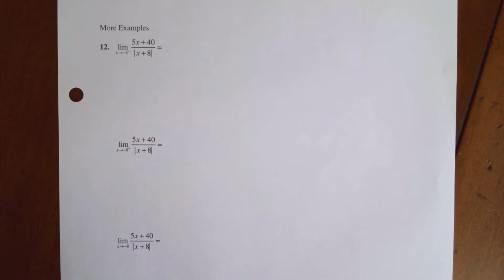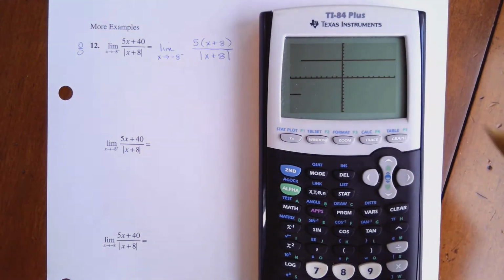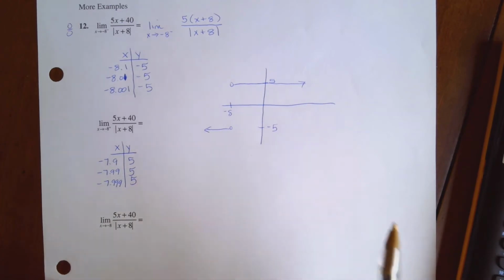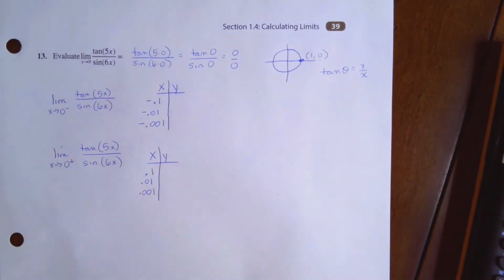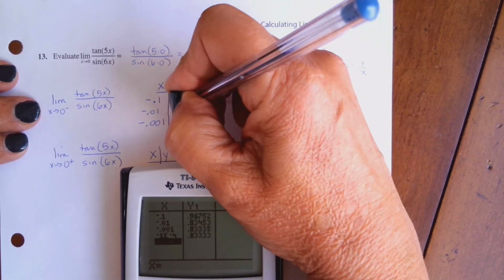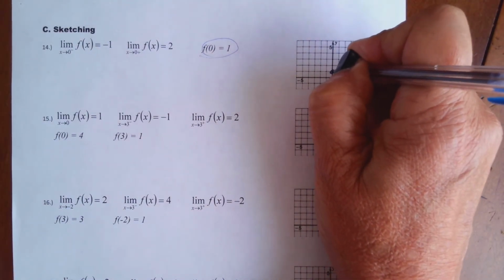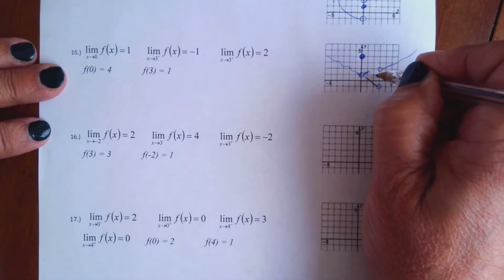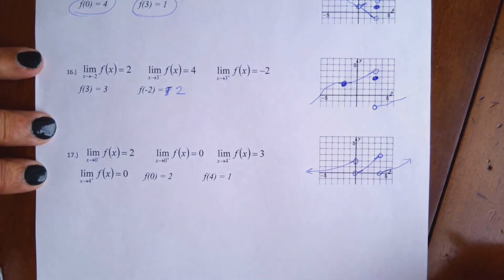Section 2.3 Calc 1 Calculating Limits Part 2 MATH 1241 UNCC Hastings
Calc 1 Calculating Limits Part 2 MATH 1241 UNCC Hastings (old text section 1.4)